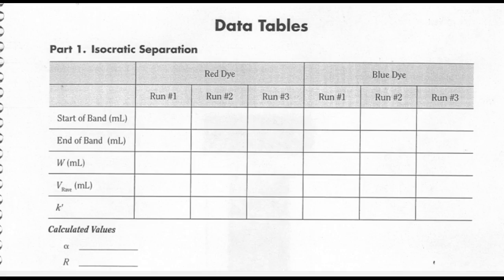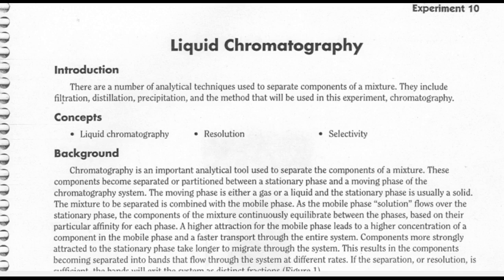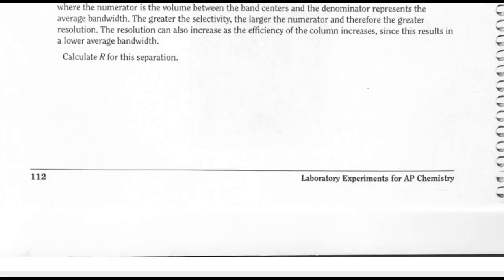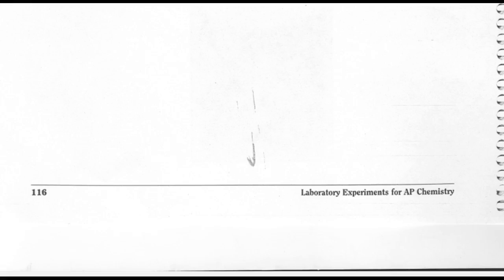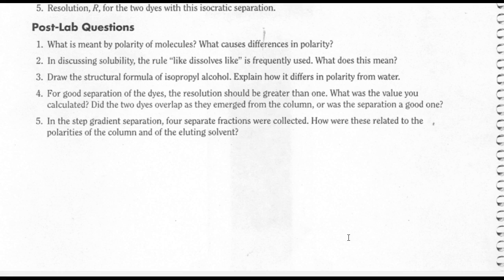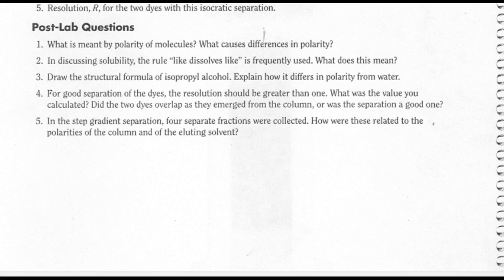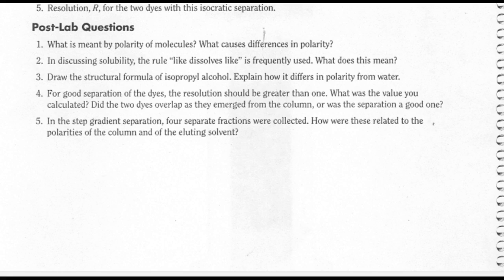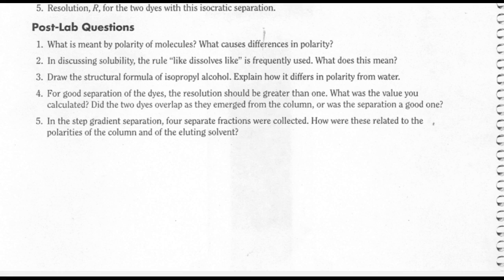Liquid Chromatography Lab Helps